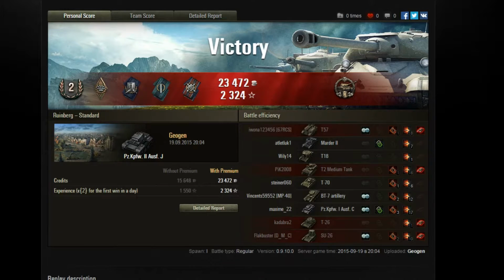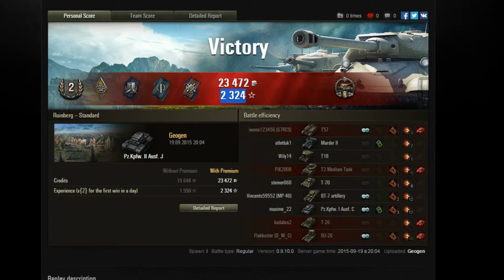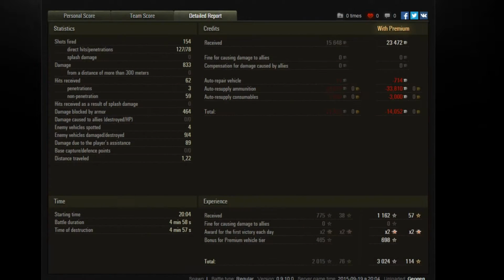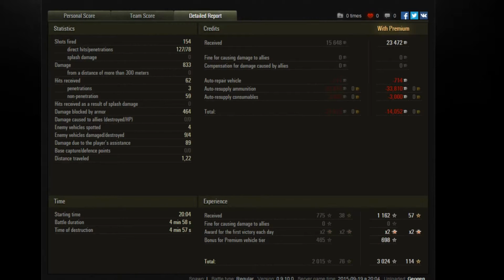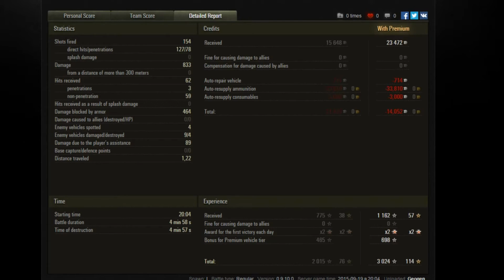||World of Tanks|| - Load the Gold Boys!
Today we take a less serious approach , in the Panzer 2 J - 80mm of front turret and hull armour with 50mm everywhere else... at tier 3... Shame i forgot about those Marder's. ( Yes it was ridiculously expensive and no you shouldn't buy it :P )